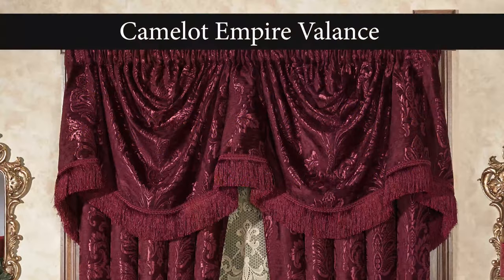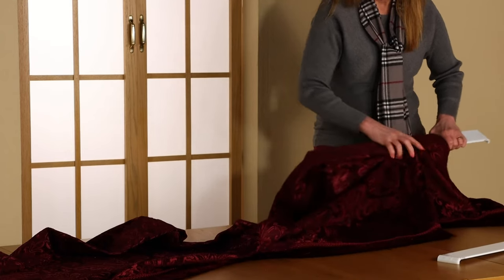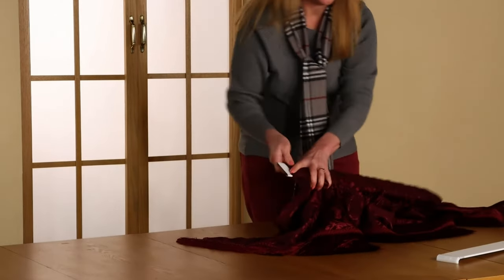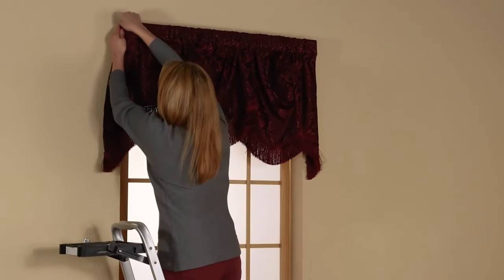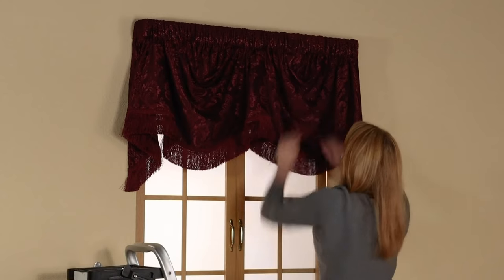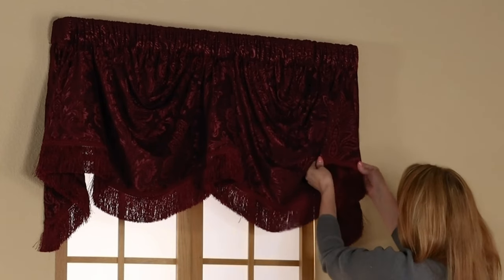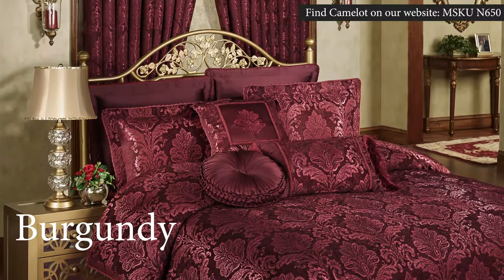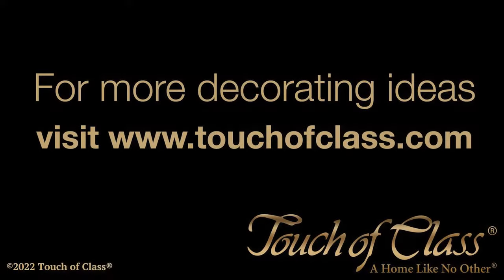Camelot Damask Empire Window Treatment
Enhance your room with the regal elegance of the Camelot Damask Empire Window Treatment. With matte satin damask designs scattered over jacquard-woven polyester chenille, these lavish window accents are sure to impress guests. Available in five colors, this window treatment also has coordinating bedding and accessories perfect for a bedroom makeover. View the Camelot Bedding Collection on our web site.